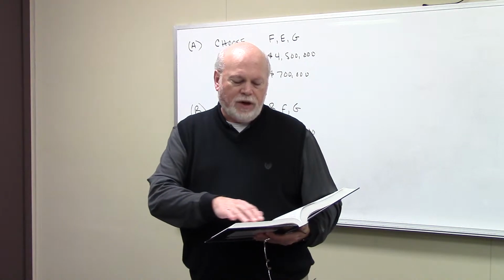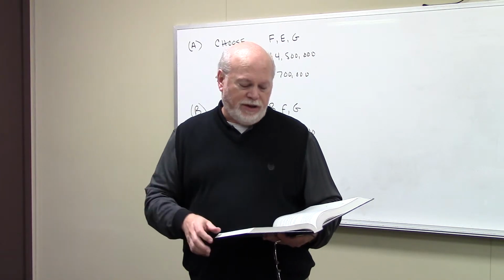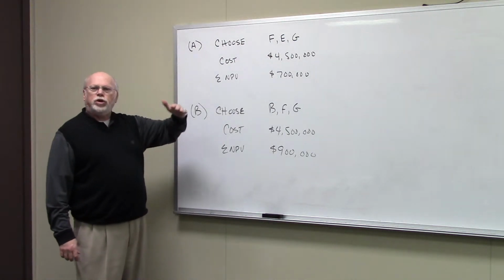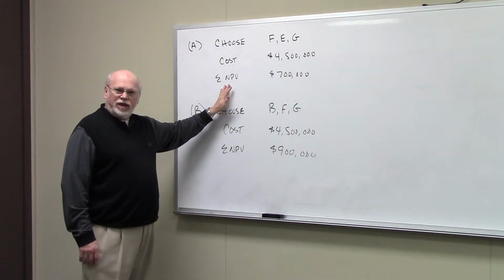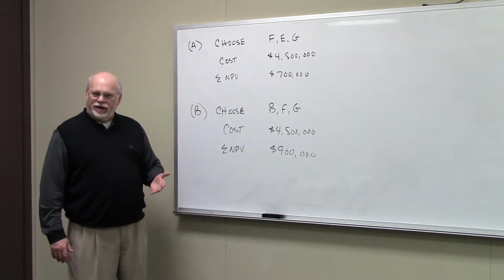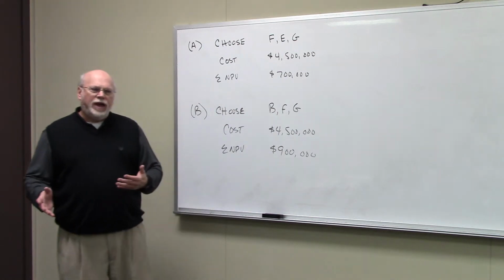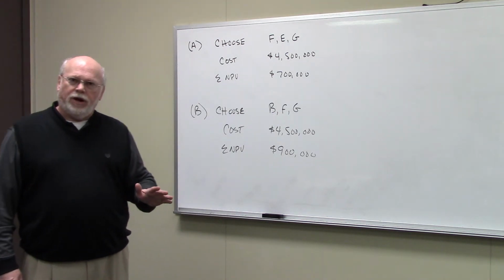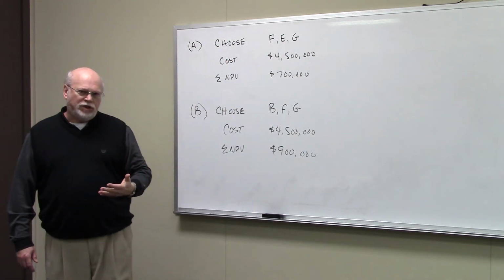Problem 12 18